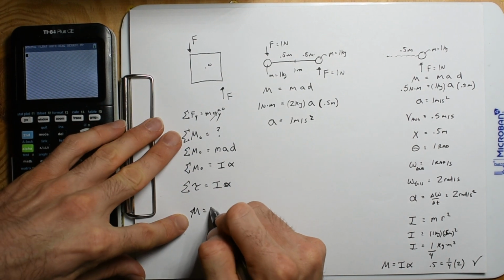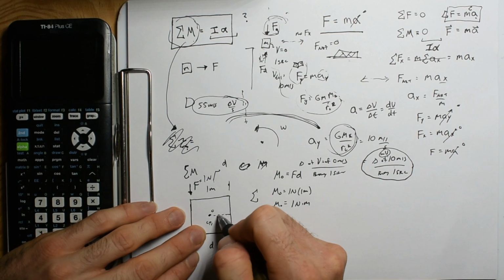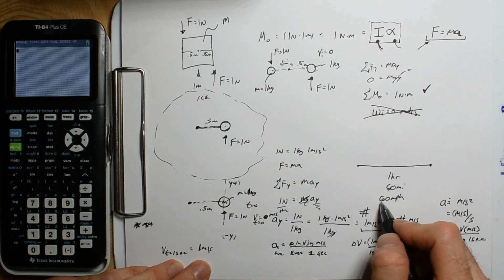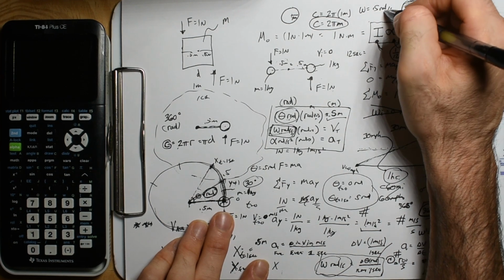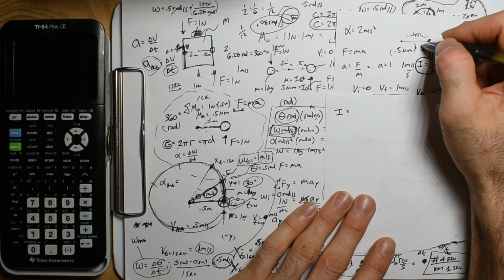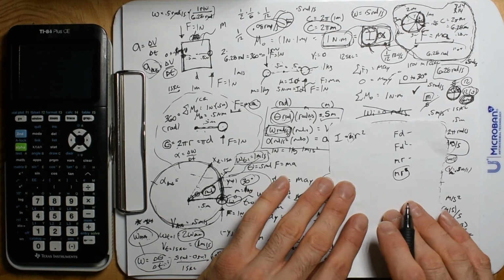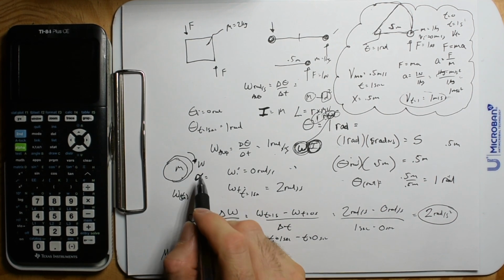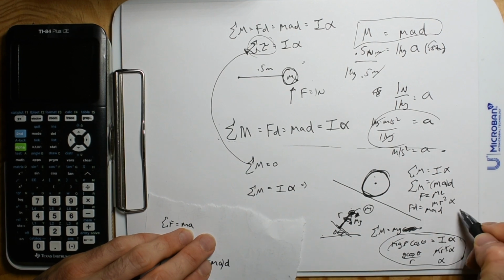Why Torque or MOMENT is equal to I ALPHA!